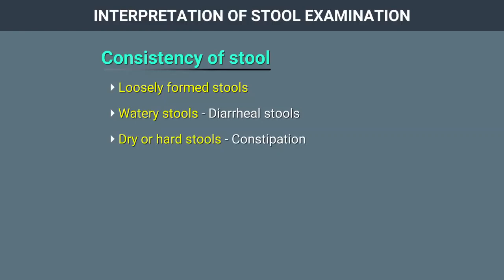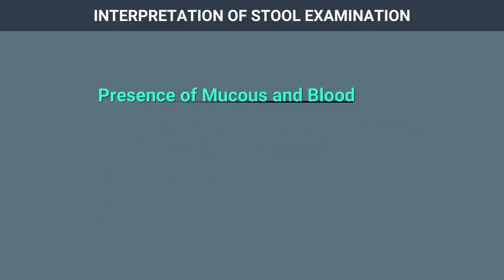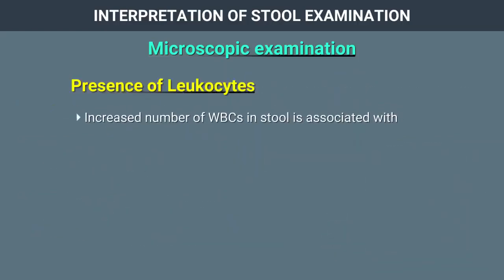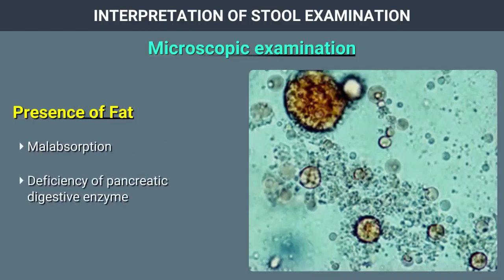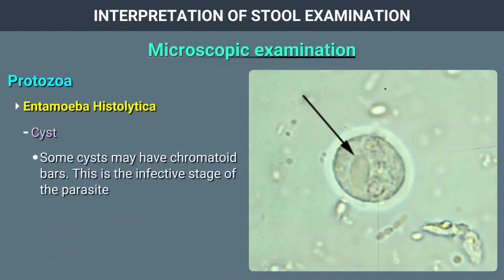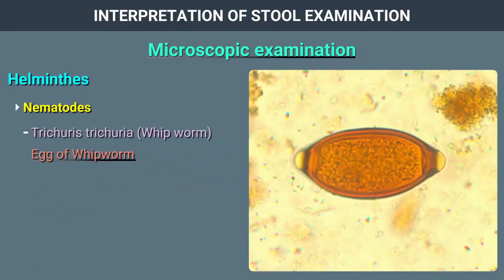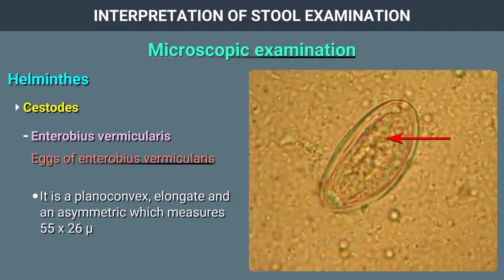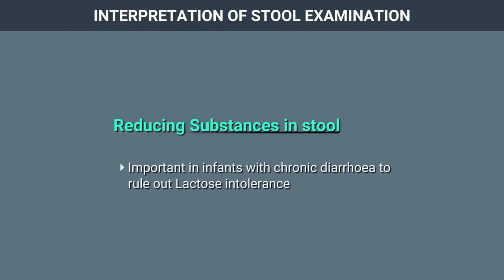Basic Interpretation of Stool Examination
Egg and adult stage of parasites, that present in stool samples